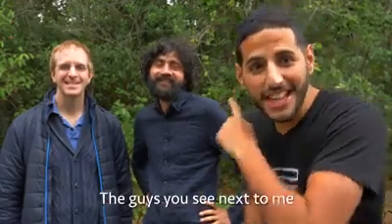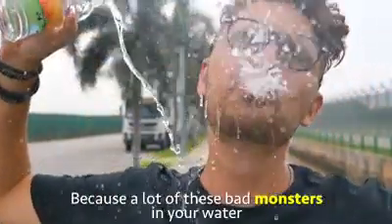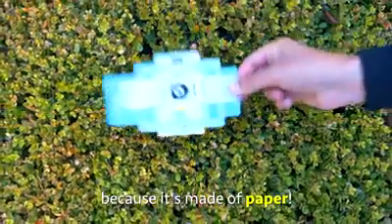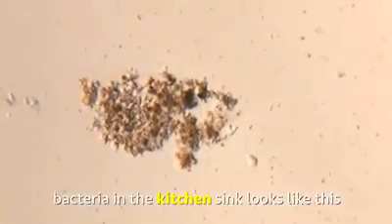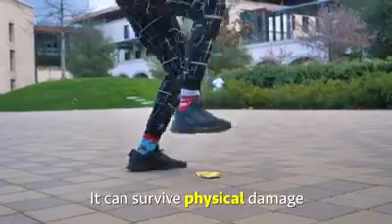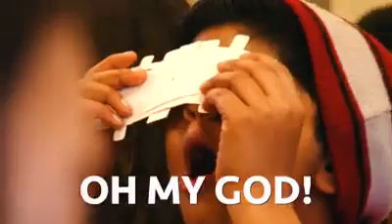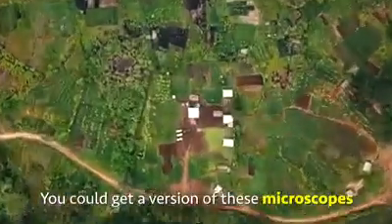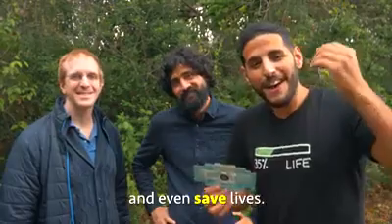Cheapest microscope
Great invention . Cheapest ,affordable and durable microscope